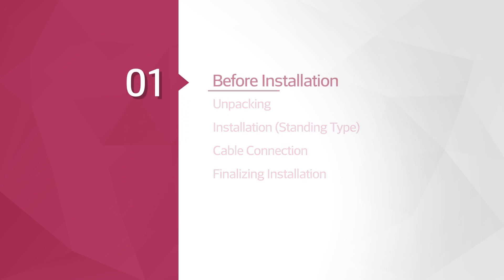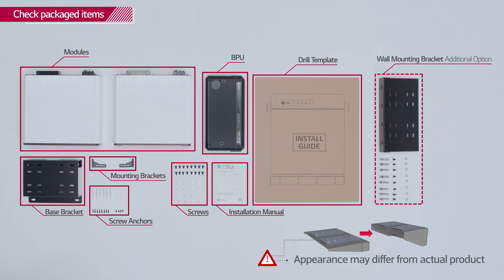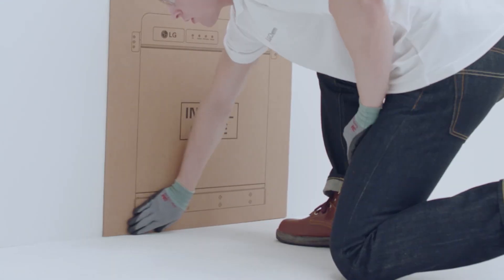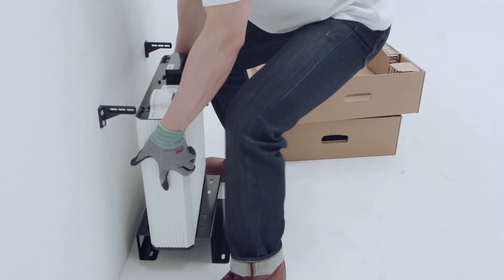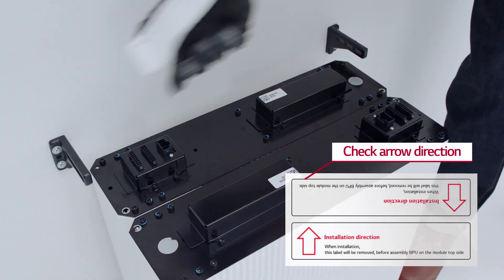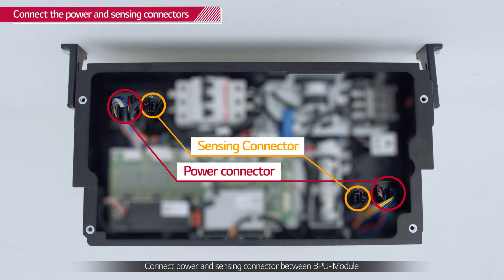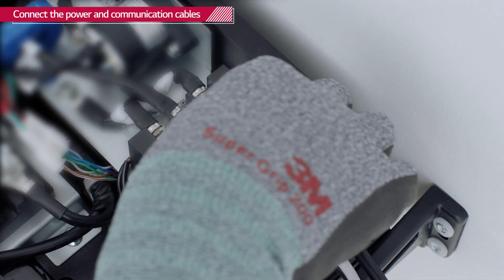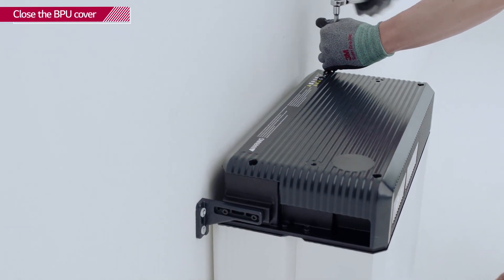LG Home Battery RESU10M Installation Video (Standing)